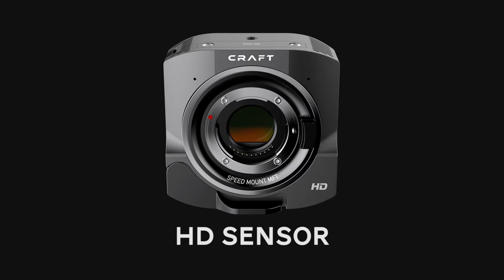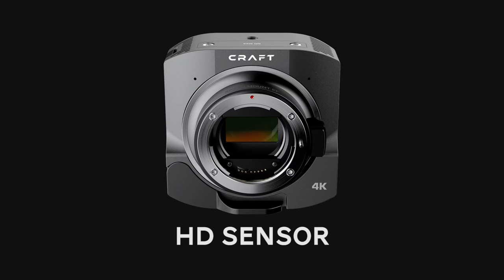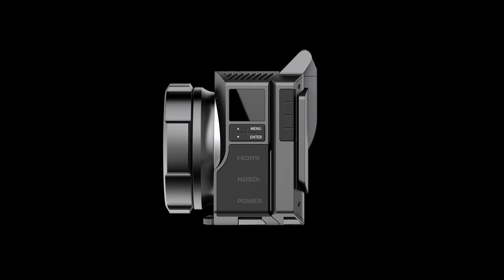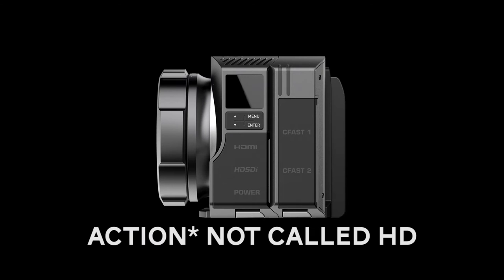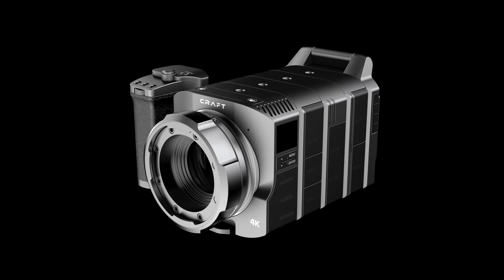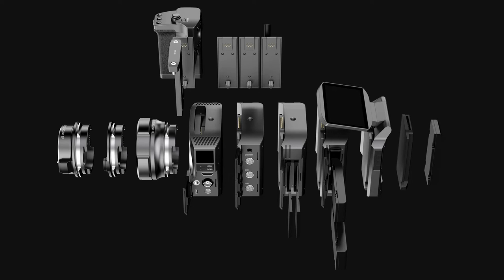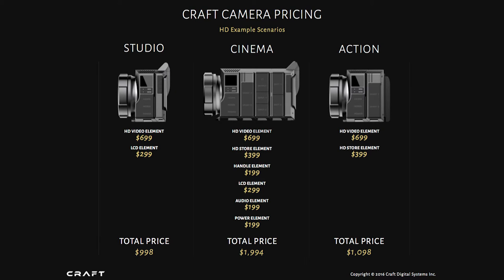The Craft Camera - A modular 4k camera for $3Gs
What's good beautiful people!? It's your boy Joshua Martin.

My personal gear!

The gimbal I use for my phone

My favorite tripod

My main camera

A BEAST of a camera
My audio recorder

My smaller mic

My mic

My headphone for editing

A GREAT pair of open back headphones

My hard case